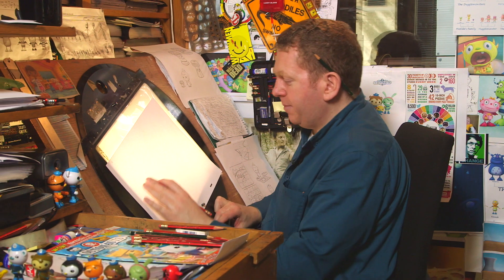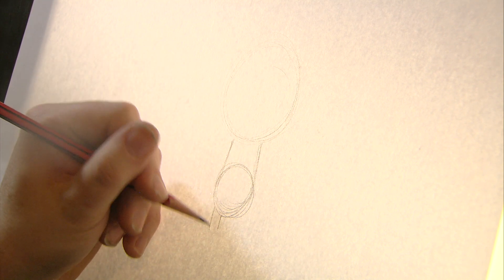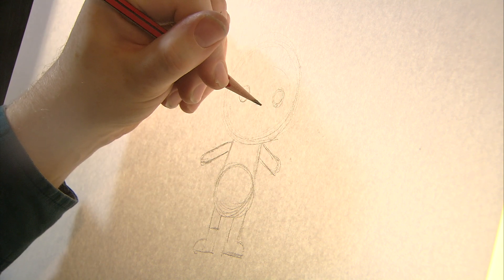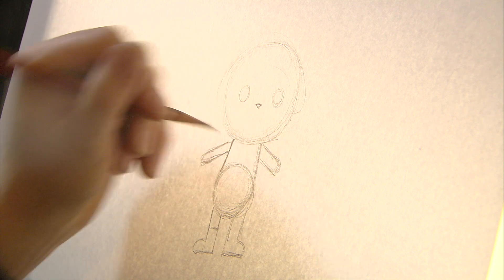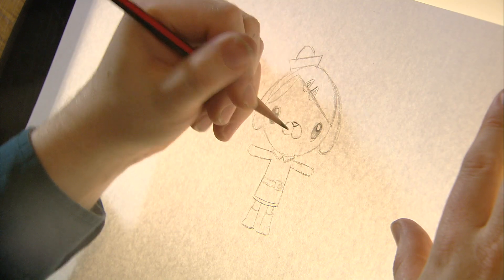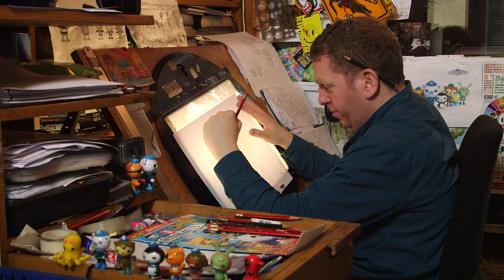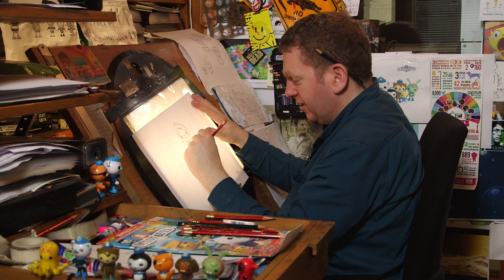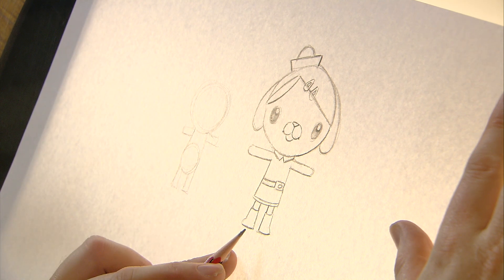Draw With Derek | Dashi from the Octonauts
Brown Bag Films' 2D Artist Derek Horan shows you how to draw Dashi from the Octonauts!